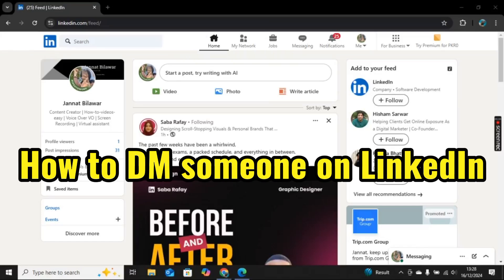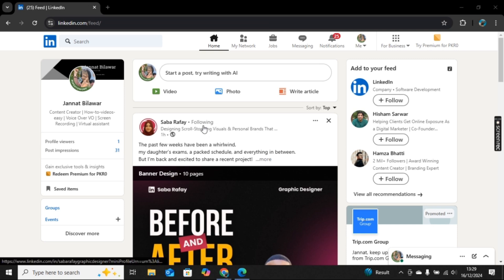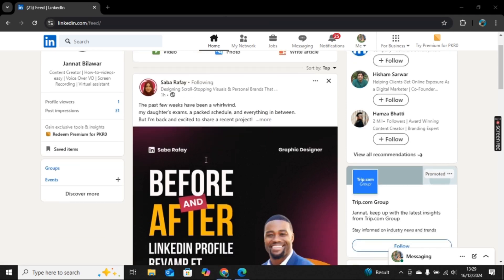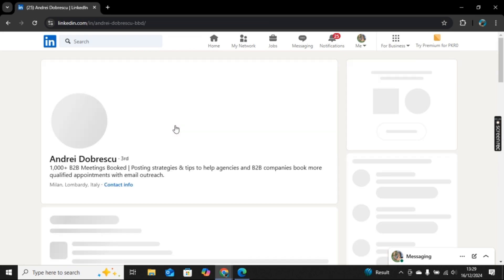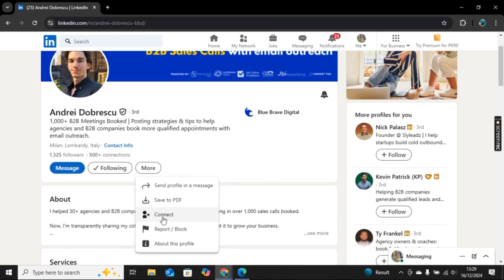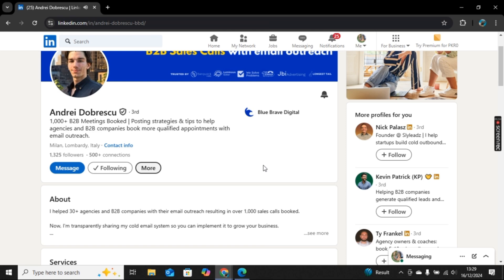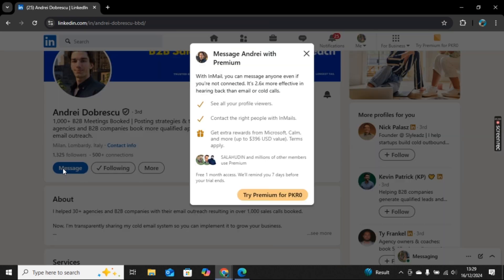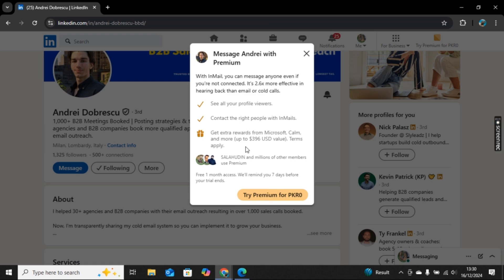How To DM Someone On LinkedIn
In this video, "How to DM Someone on LinkedIn," we guide you through the steps to send direct messages effortlessly. Learn how to start conversations, build connections, and grow your professional network. Watch now to master messaging on LinkedIn in no time!